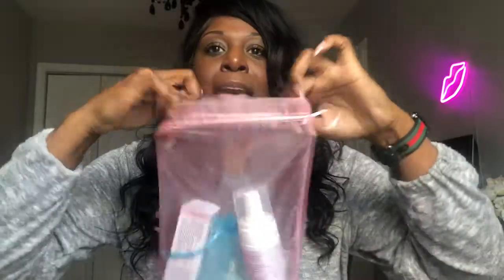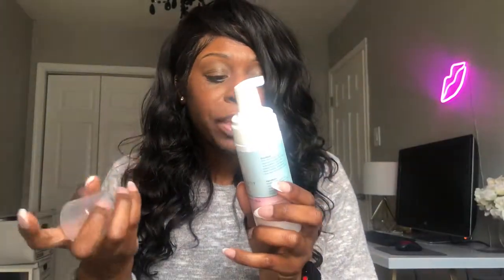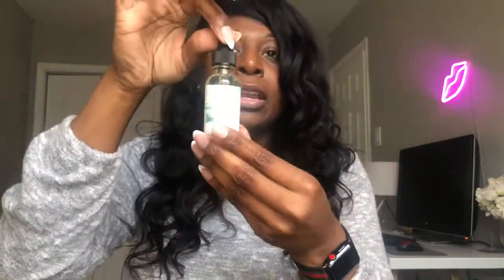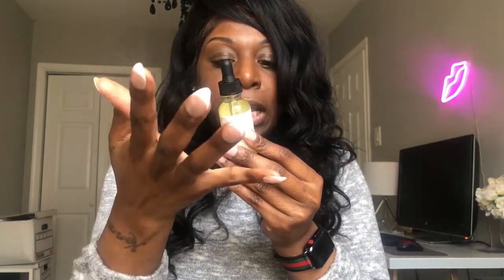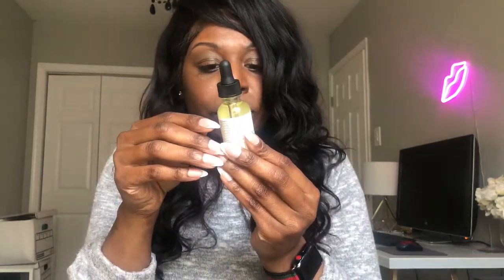Healthy Kitty 😽 | Kitty Candy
Monthly Maintenance Kitty Kit:
-Kitty Wash
-The Balancer
-Kitty Tester
-Elixir ( Your choice)